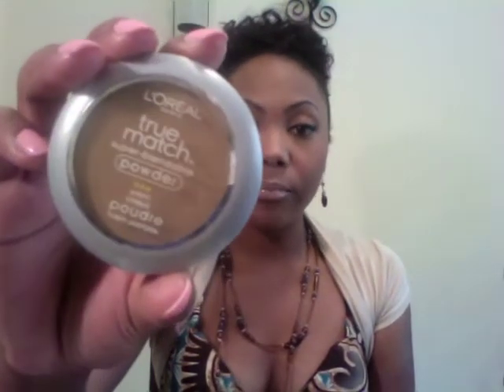Summer Favorites: Makeup/ Scents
The things that I love to reach for during the summer.